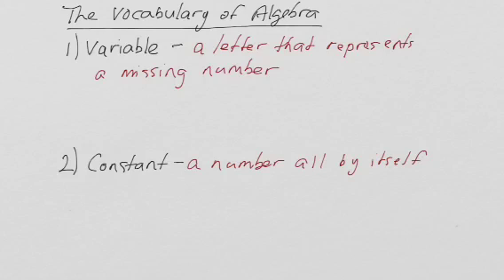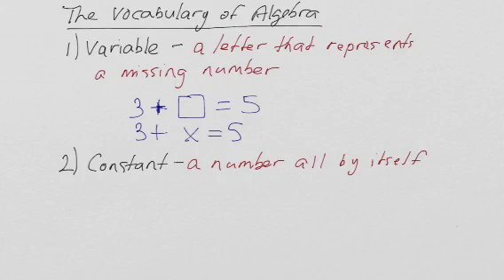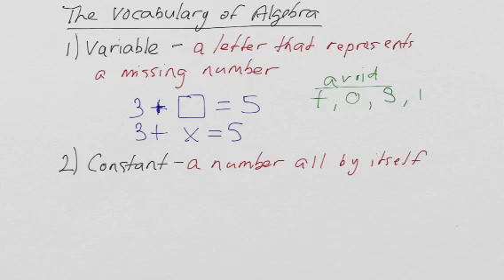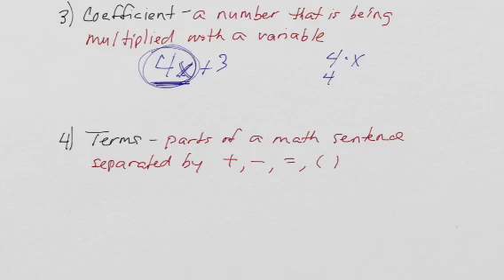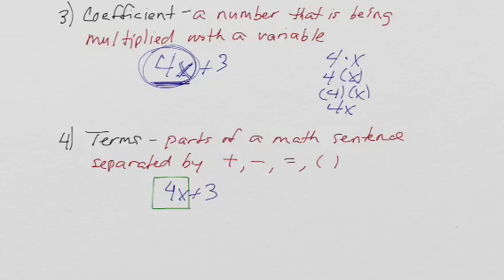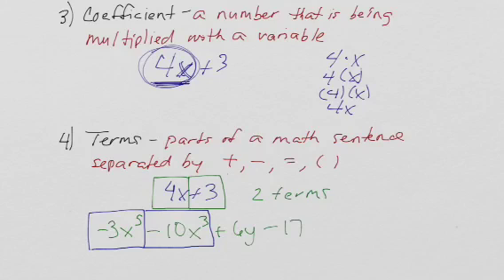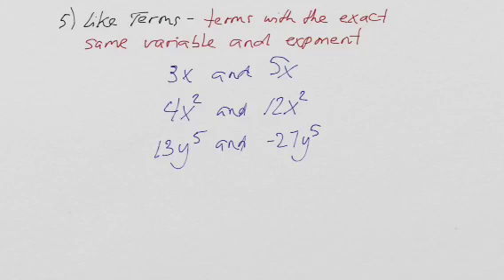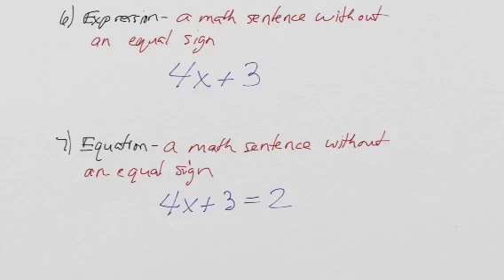Vocabulary of Algebra